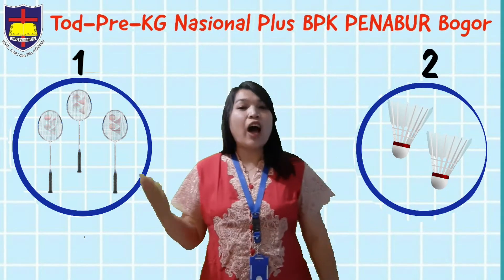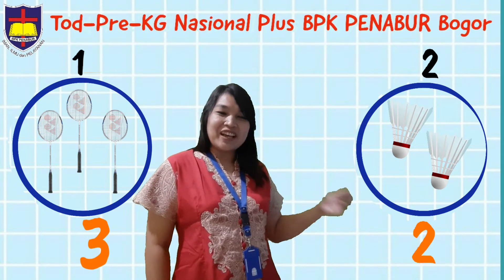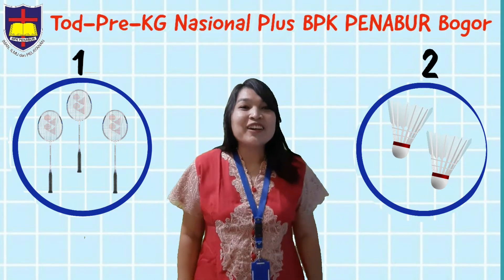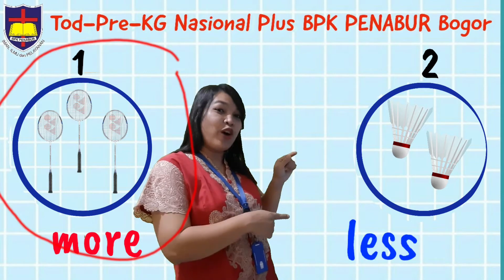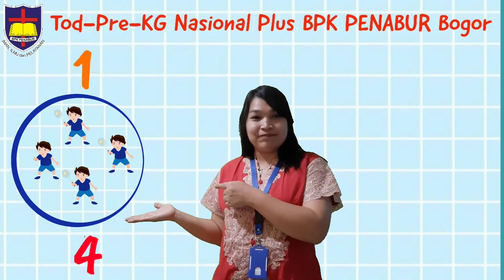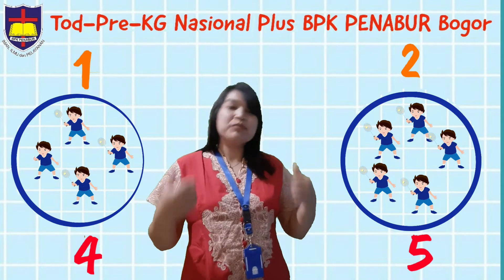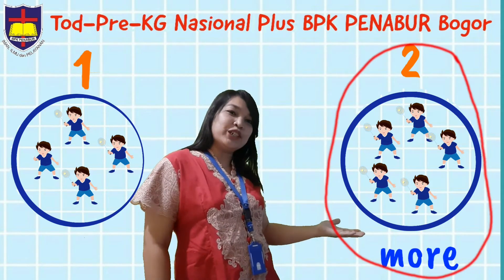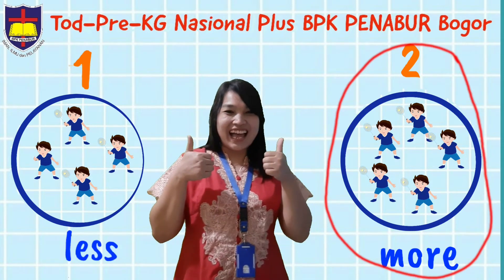Math K2 (More and Less)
More and Less